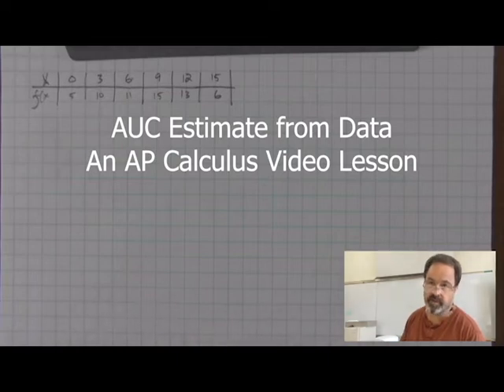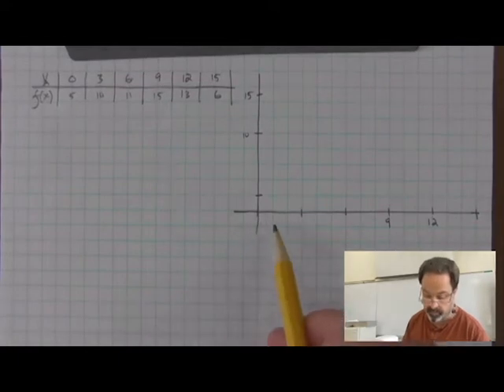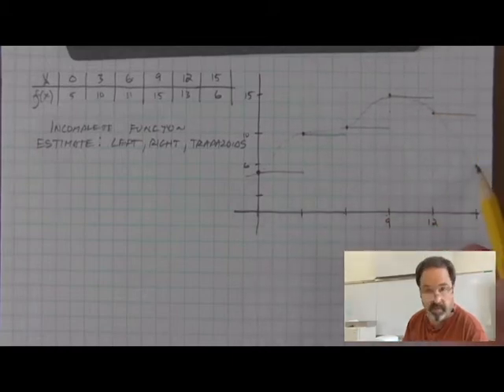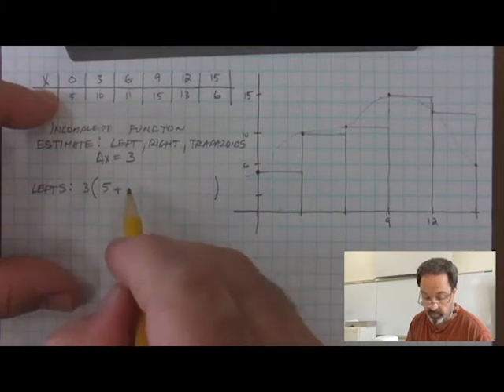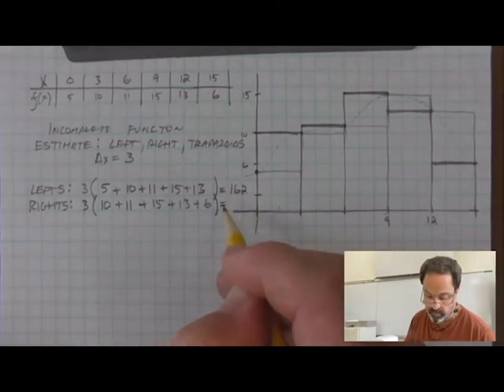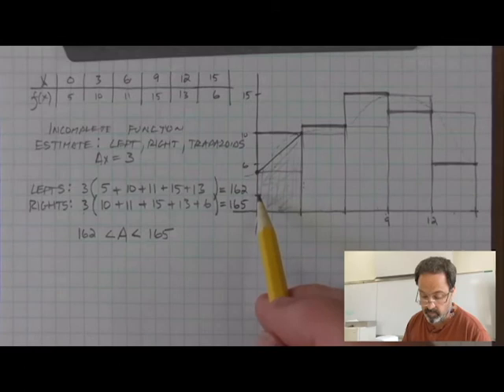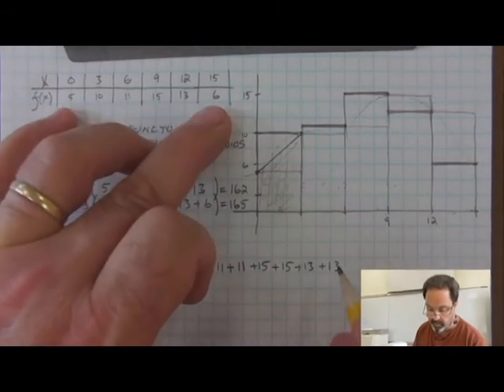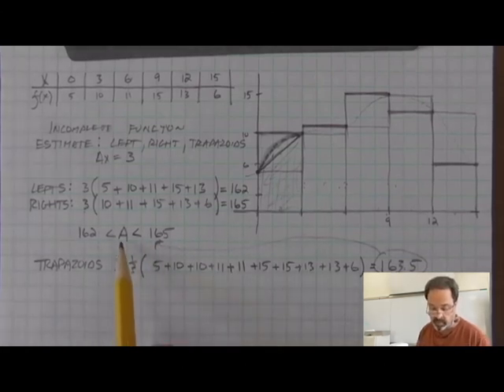VLSos AUC Estimate from Data